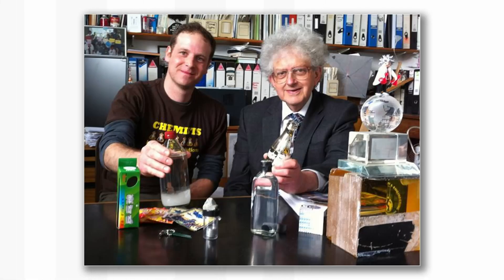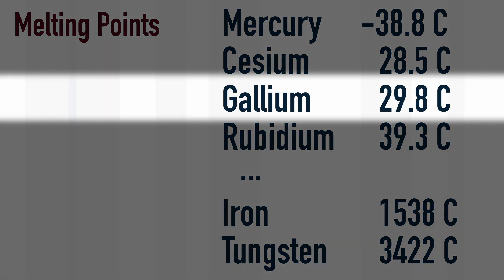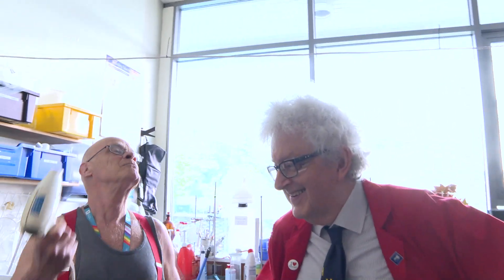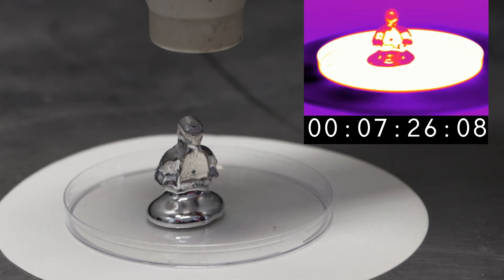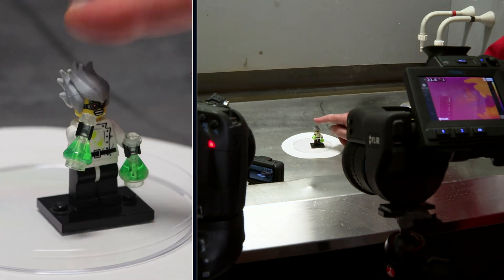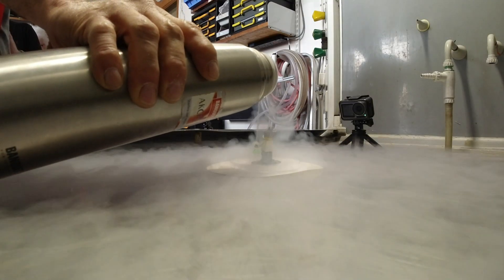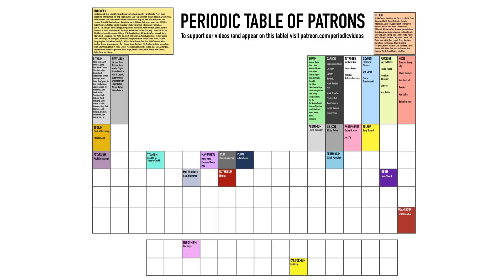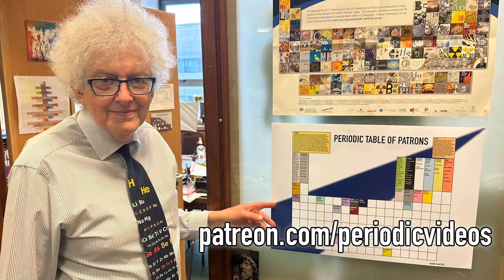The Gallium Man - Periodic Table of Videos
We melt a man made of Gallium - and then torch a Lego Professor!